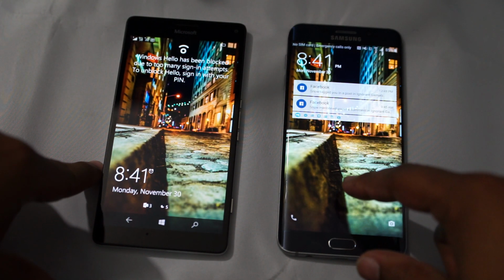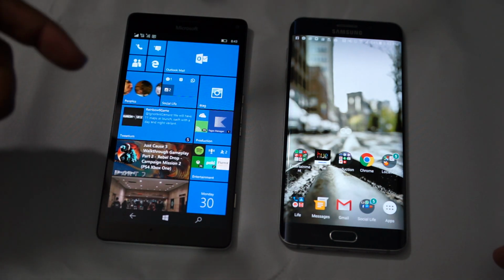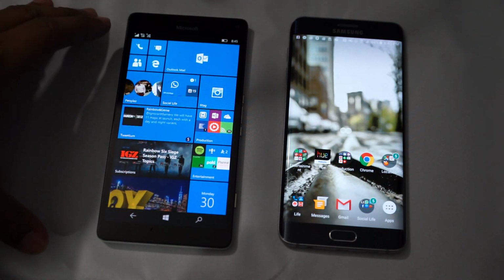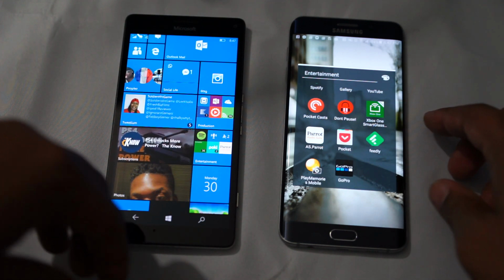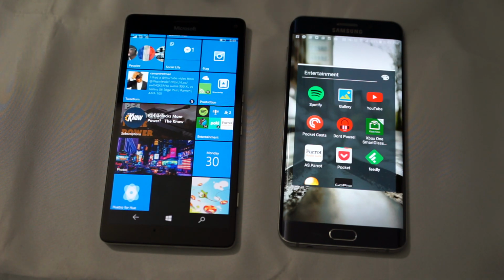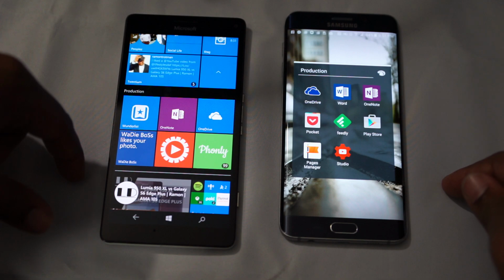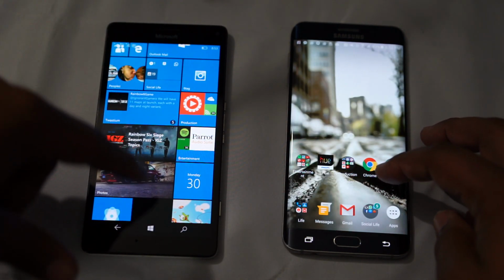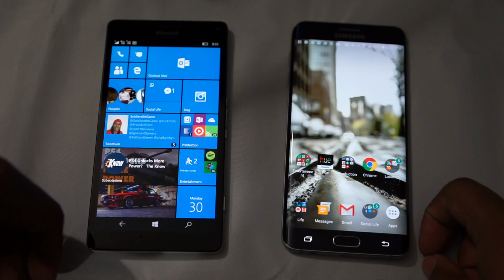Android VS Windows Phone! The Switch! | TTL 272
Tune in as we compare the beast mode Lumia 950 XL against the beast mode Galaxy S6 Edge Plus.